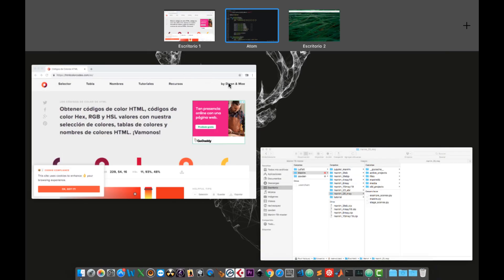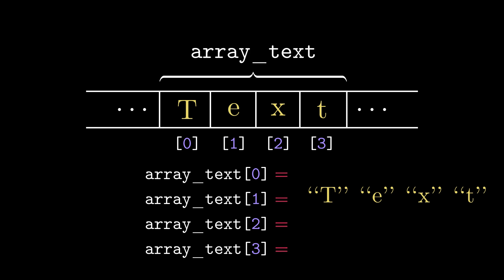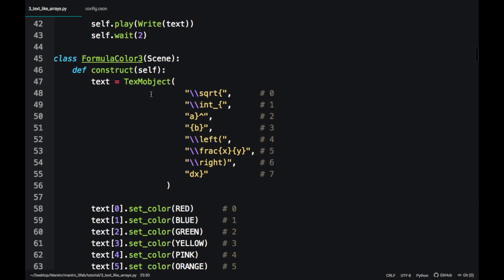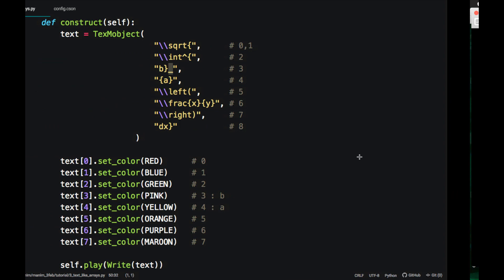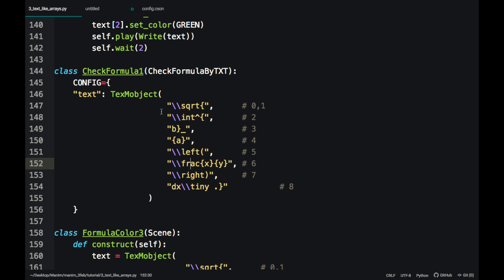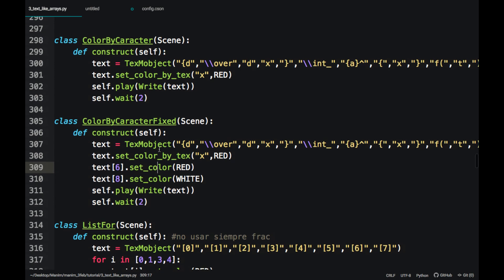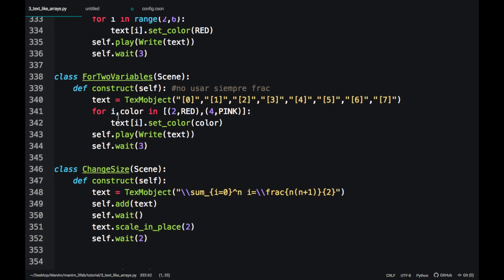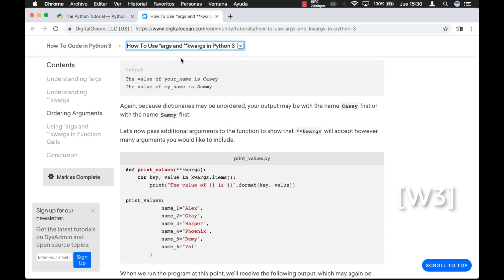[OUTDATED] ManimCairo tutorial | 3 - Arrays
[W1]

[D2] Convert list of elements in a .csv file

- - - - -- - - - - - - -  Doubts about how to use Manim- - - - - - - - - - - - - - - -
If you have questions about how to use Manim, please refer to these pages:
Official documentation (it is from the most recent version of Manim):

If you cannot find a solution to your doubt, please open an issue on GitHub or ask a question on StackOverflow (with details) of your problem. Put the link of your post in the comments to make it easier for me to help you.
► Acknowledgments:

-- Special thanks to my friend Denysse Miroslava for lending me her voice.